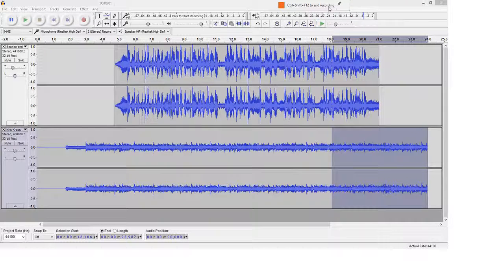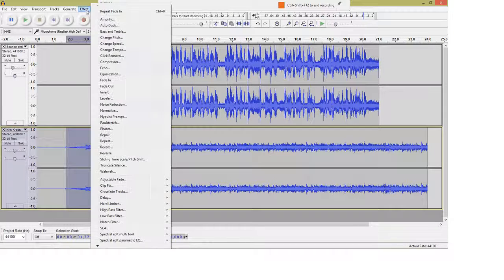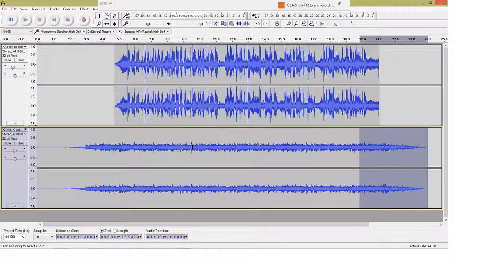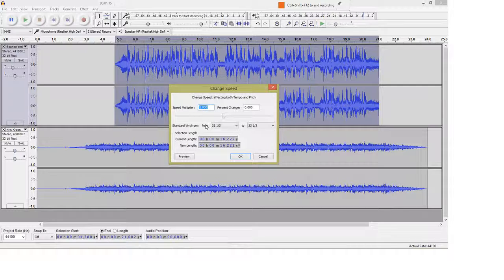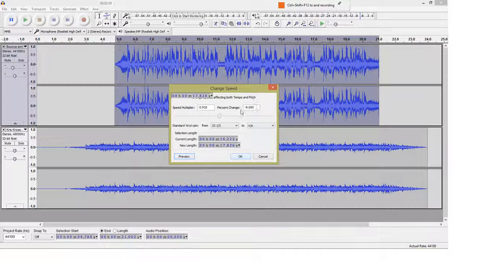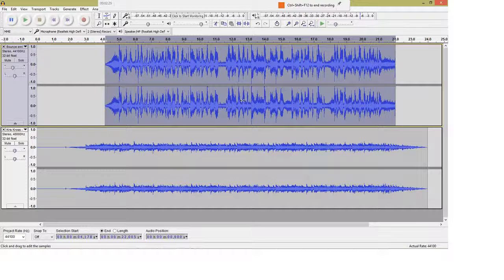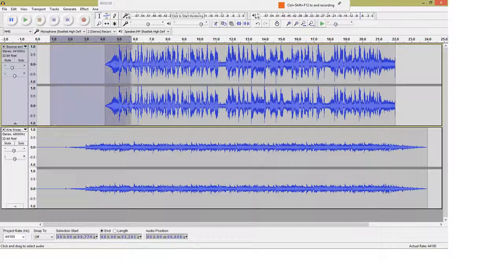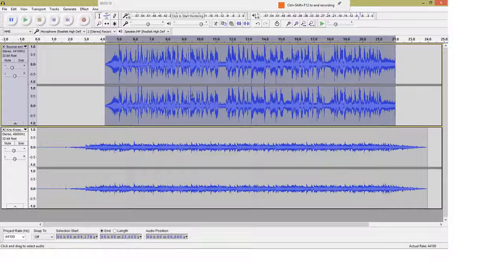Basic editing in Audacity - adding effects (3/4)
This is the 3rd of 4 videos going through how to edit audio files in the editing software Audacity.